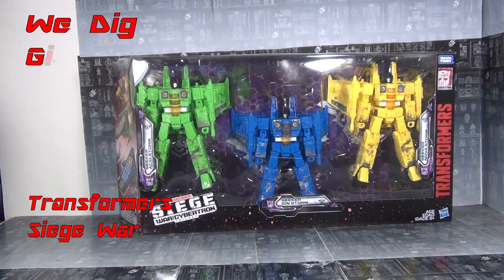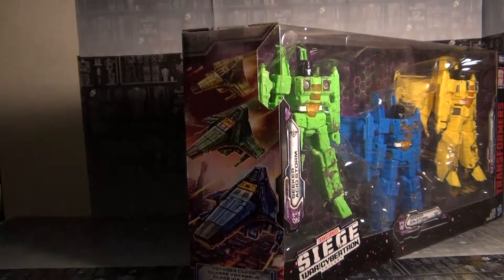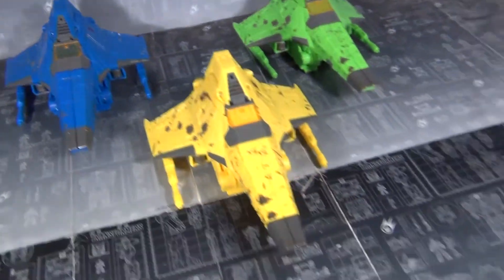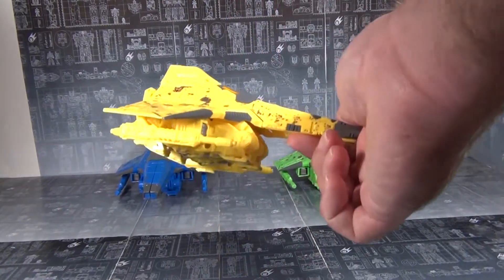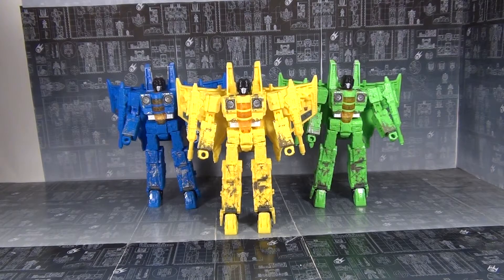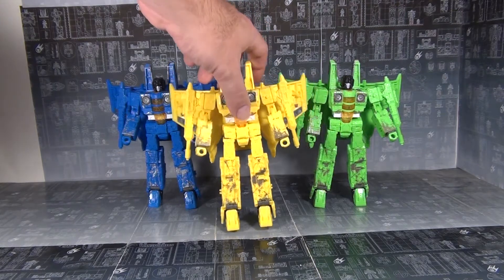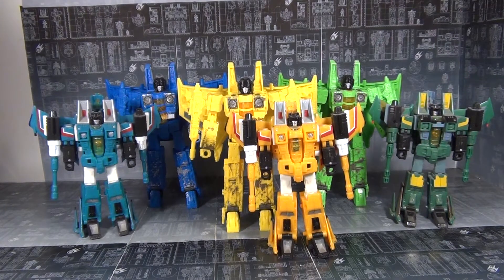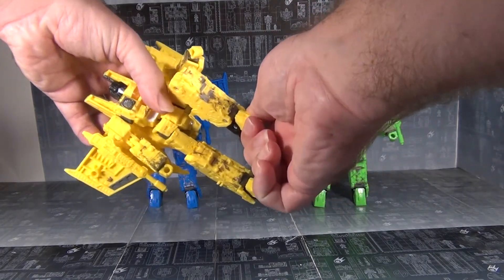Transformers Siege Rainmakers 3-Pack